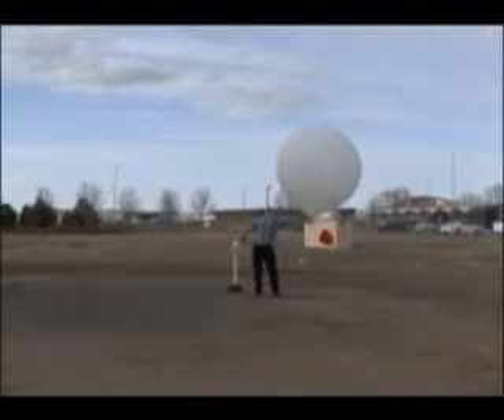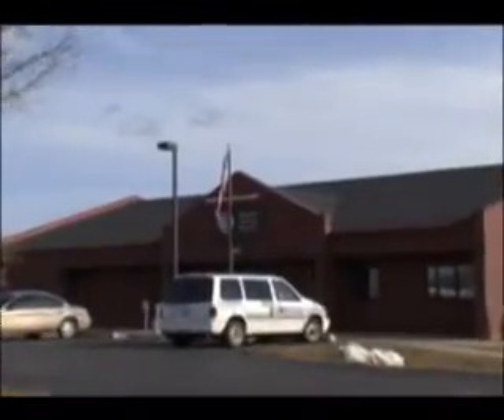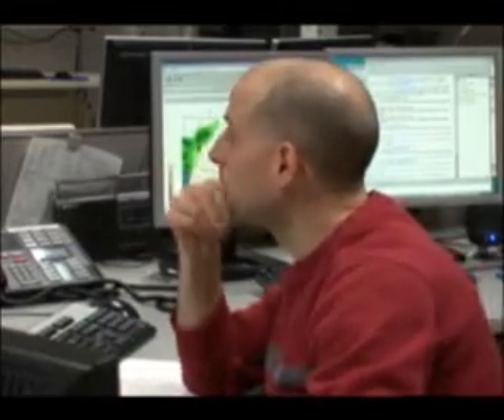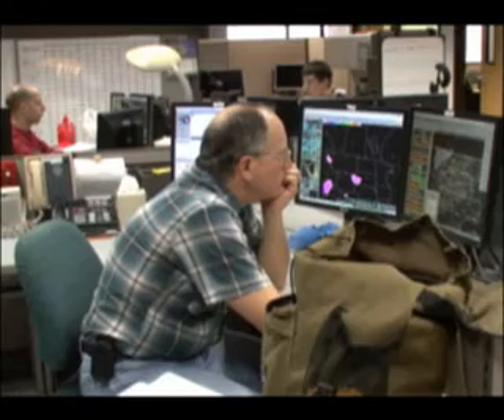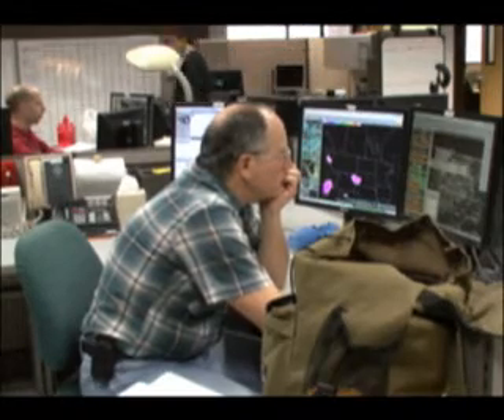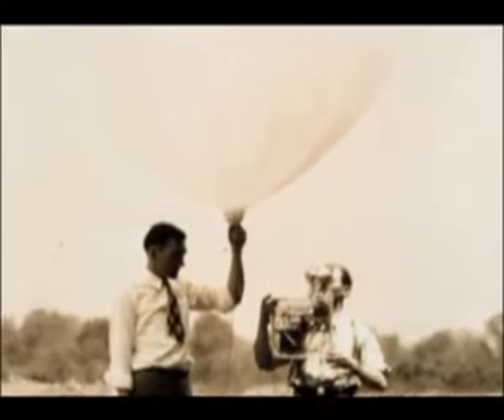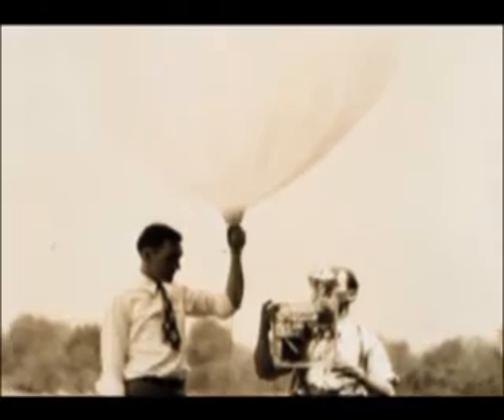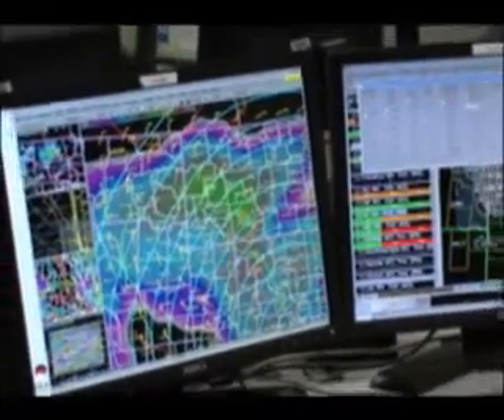Weather Balloons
This video shows how FEMA works with our government partners at The National Weather Service to keep track of severe weather.  It show how NWS uses weather balloons in predicting and tracking potential disasters.